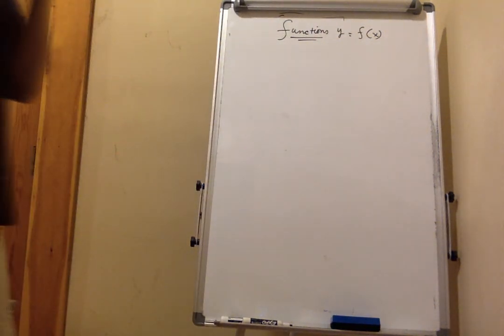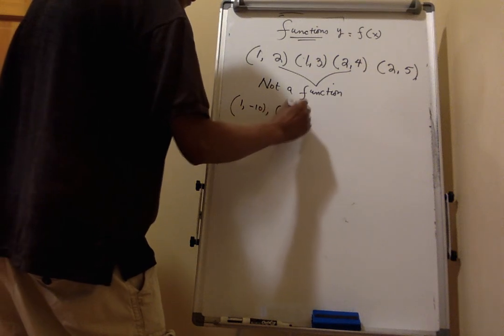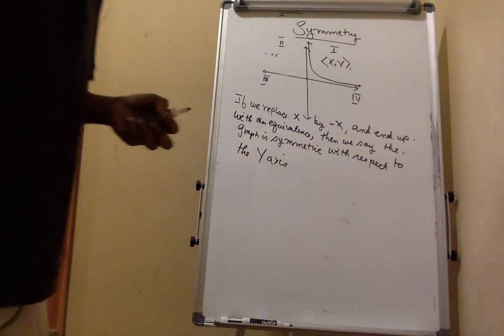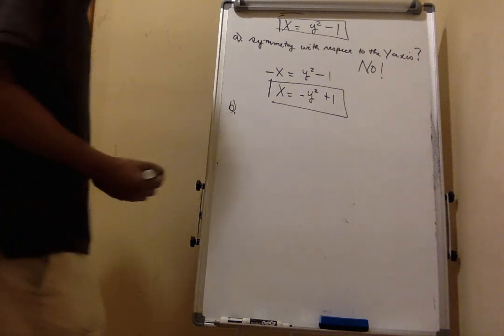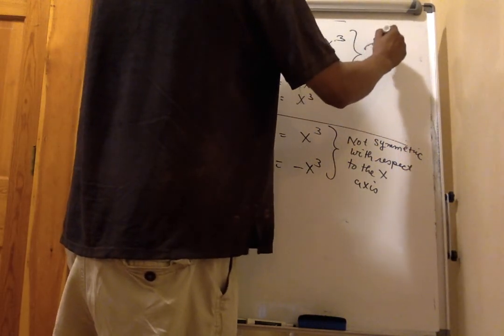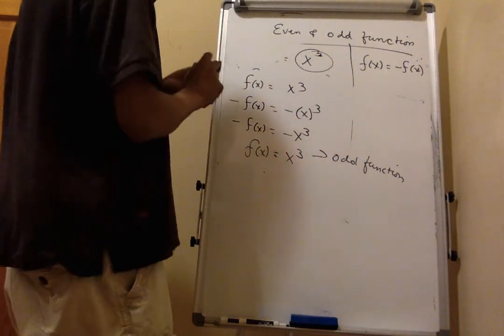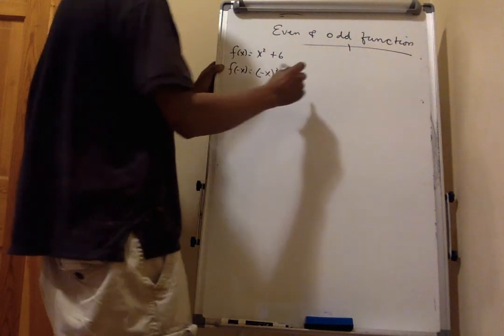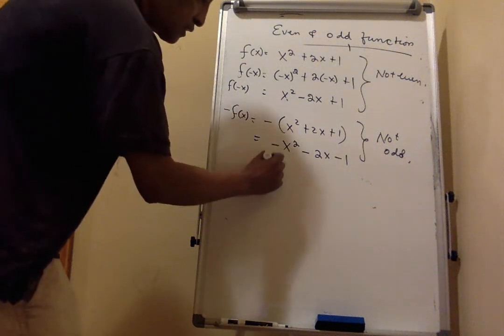MTH 107 L13